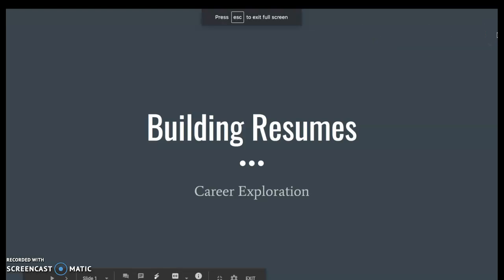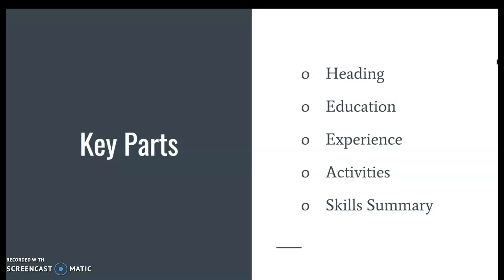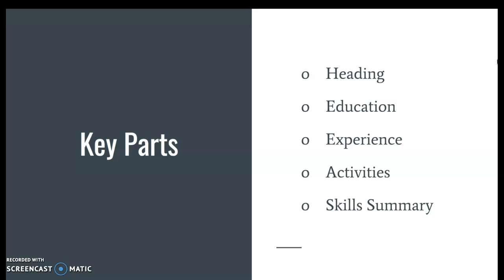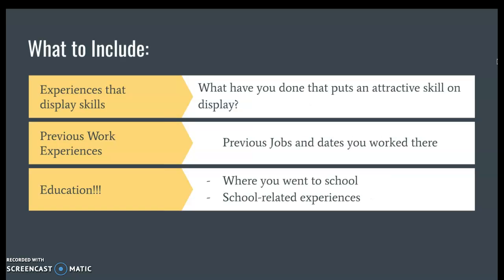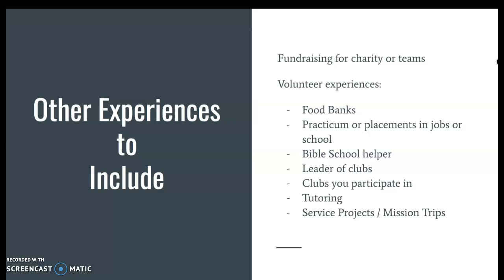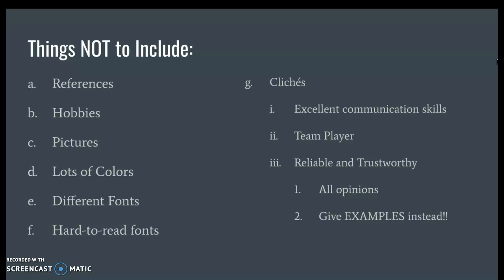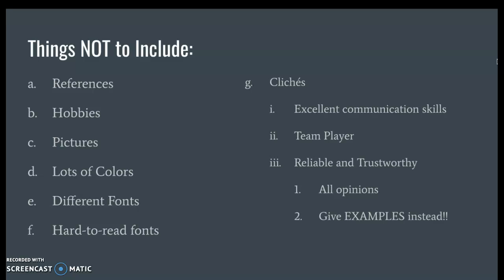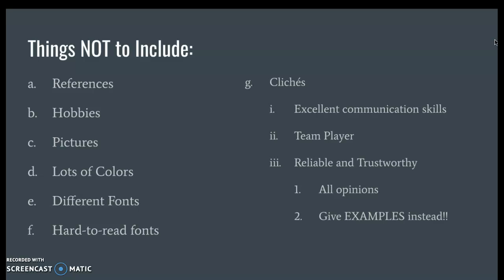Building a Resumé (High School)